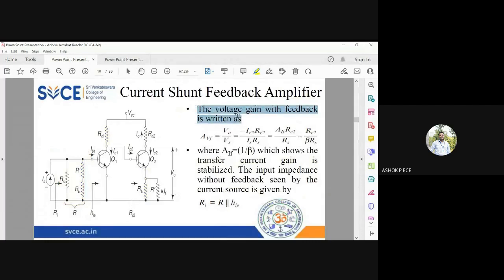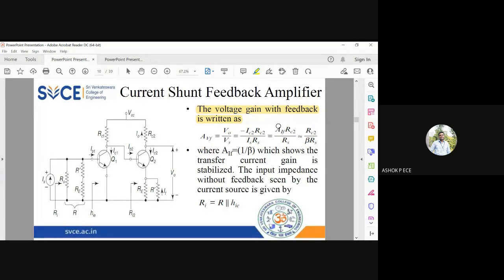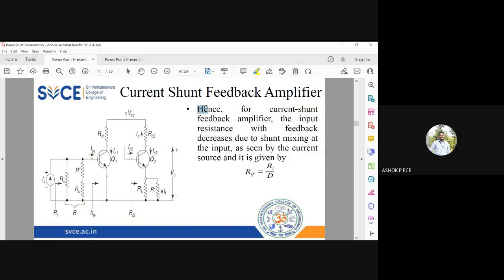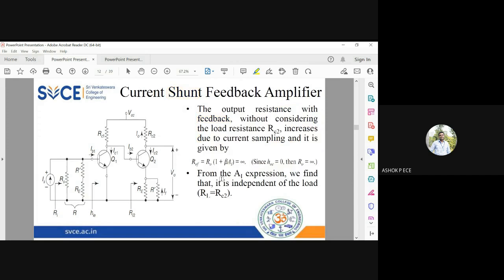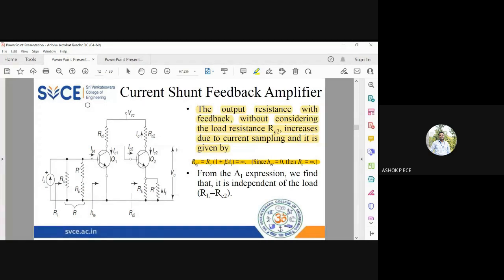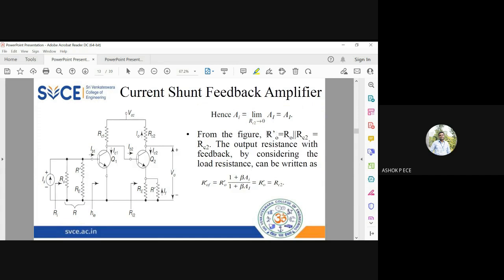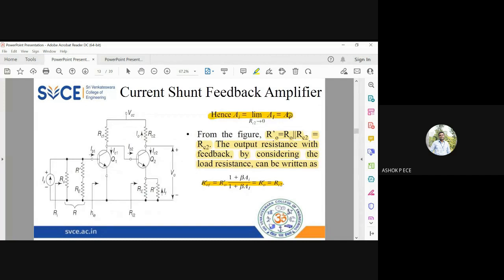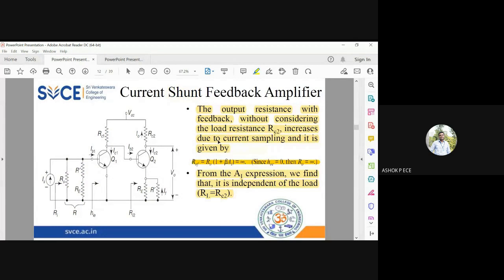ElexCkts | Lecture-277 | Current Shunt Feedback Amplifier Part-4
This video clearly explains the current shunt feedback amplifiers.